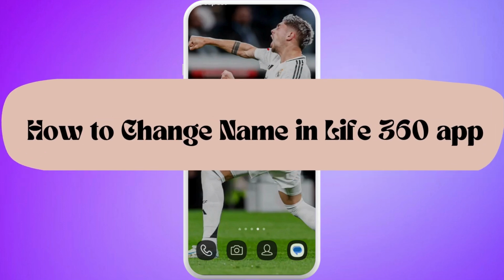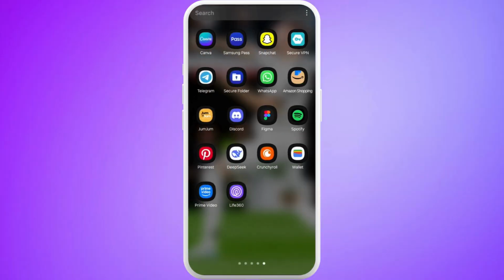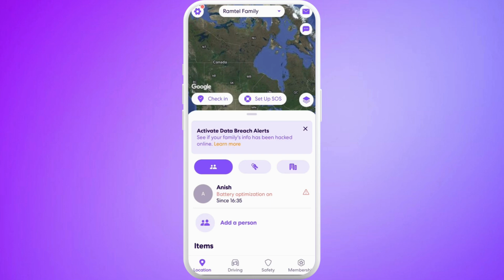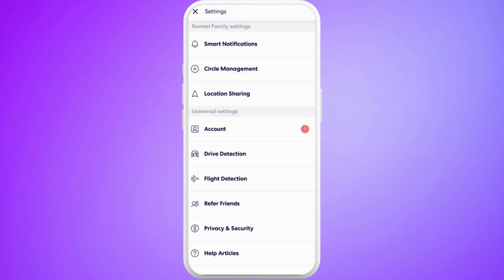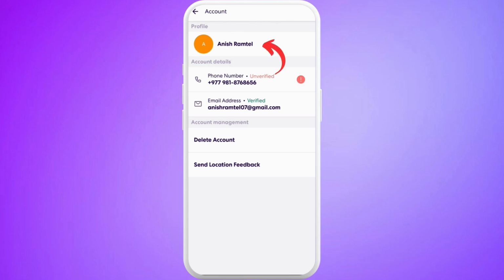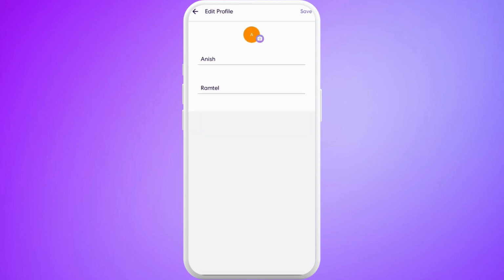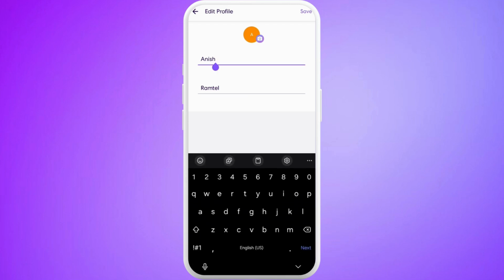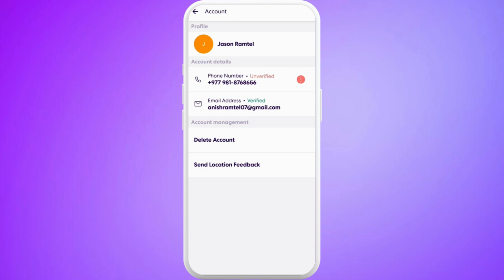How to Change Name on Life360 App 2025?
Want to update your name on Life360? Whether you recently changed your name or just want to personalize your profile, it’s easy to change your display name in the Life360 app. This quick guide will show you how to access your profile settings, edit your name, and save the changes so your Circle sees your updated info instantly. Stay organized and easily recognizable in your family group!